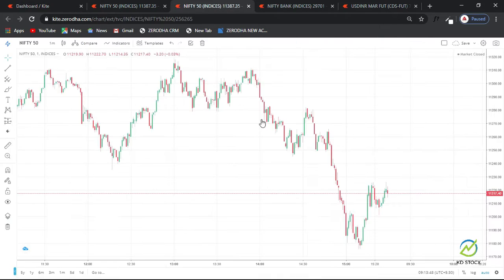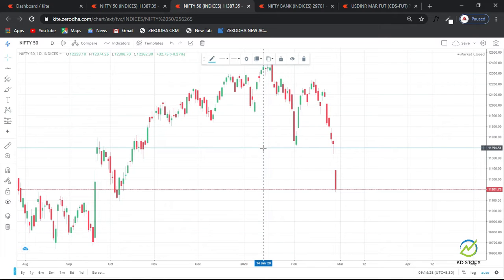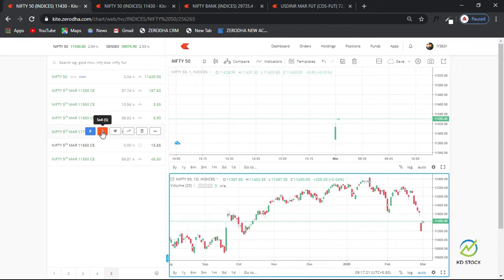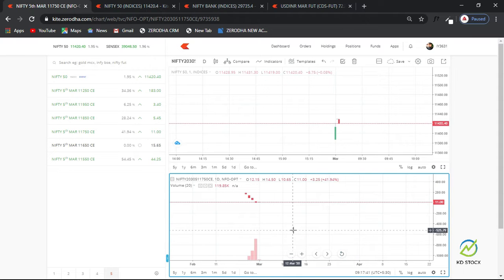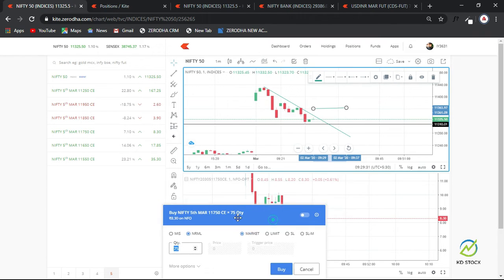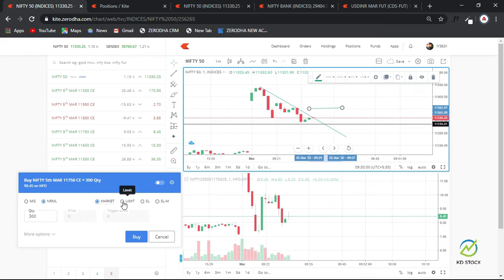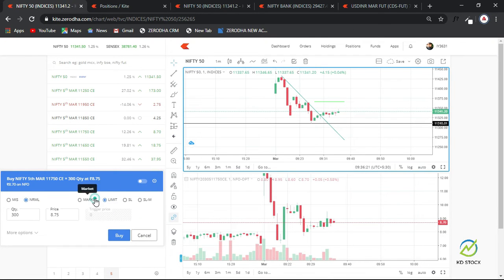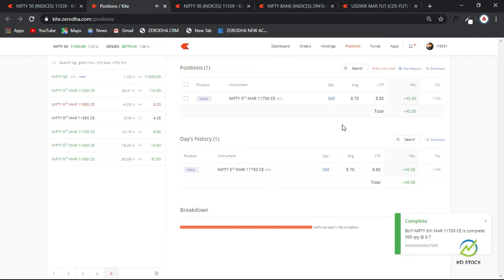KD Stocx | Live Trade 4 | Nifty Derivative Options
Live Trading no 4